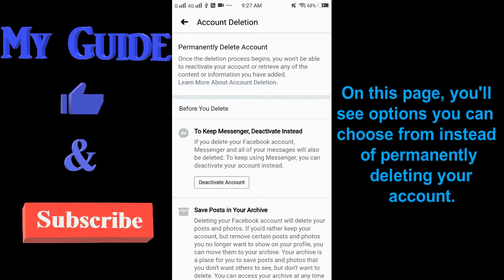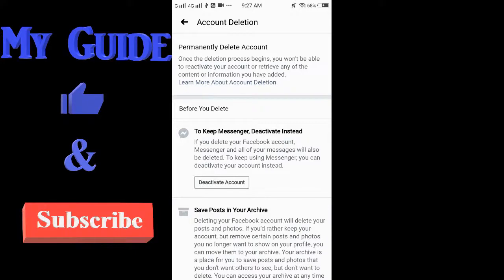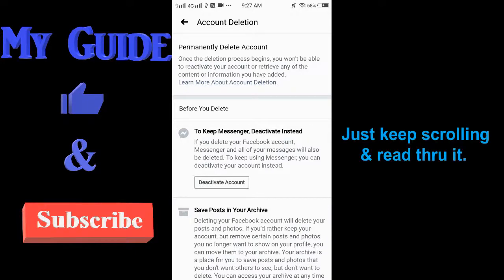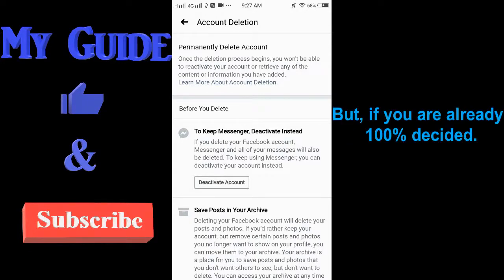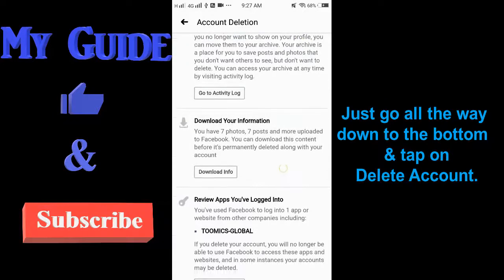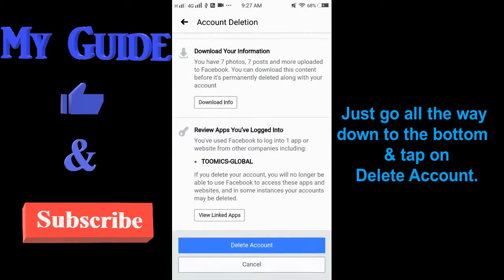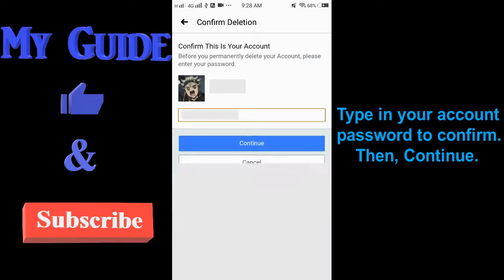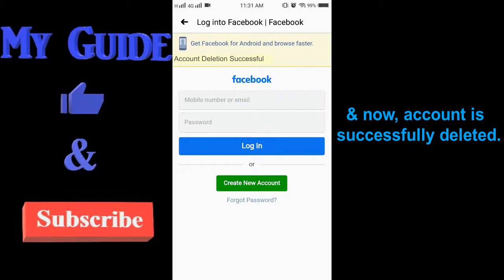How to permanently delete your Facebook account?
Hi everyone!

 you a simple guide on how to permanently delete your Facebook account.